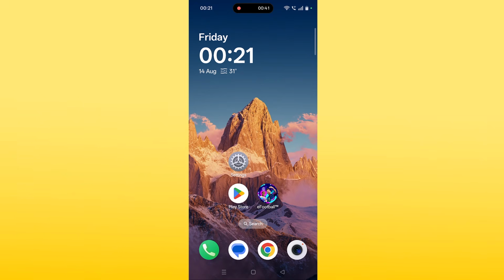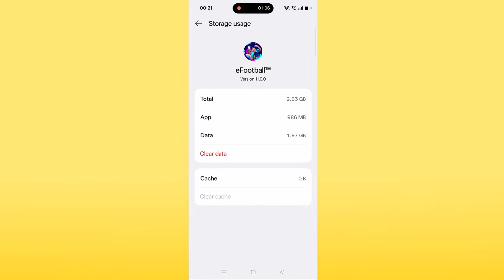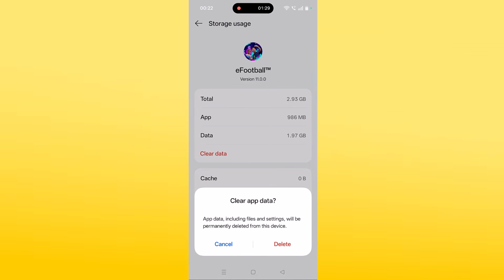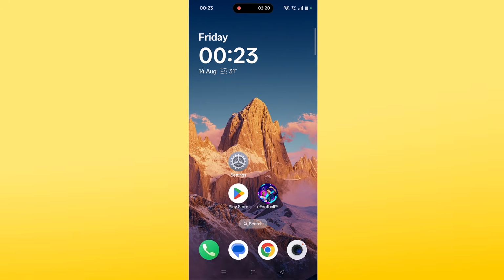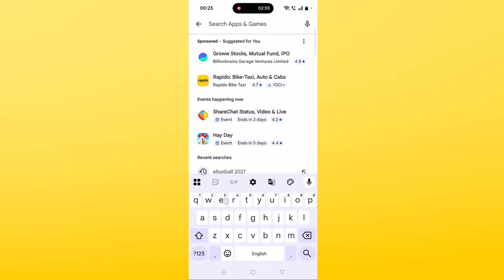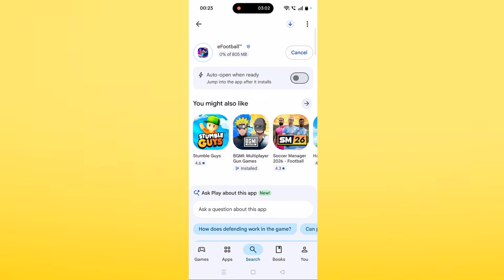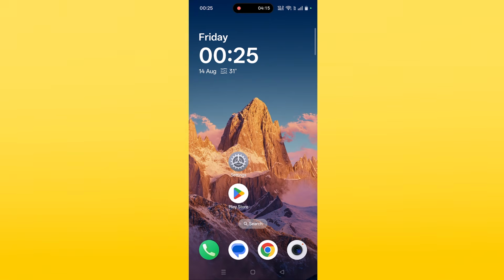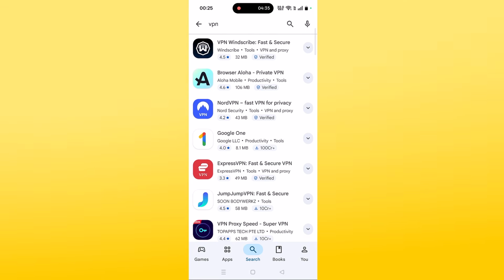Fix eFootball 2027 Stuck on Download Completed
In This Video Guide, You Will Learn How To Fix eFootball 2027 Stuck on Download Completed Error. eFootball 2027 Fix Download Completed 100% Error.

Fixes To Try:
1. Clear App Cache
2. Clear app data
3. Uninstall and Re-Install (This fixed my problem)
4. Switch Internet Connection
5. Connect To VPN

I Hope any one of the fixes mentioned in the video would help you to solve eFootball 2027 Stuck on Download Completed.